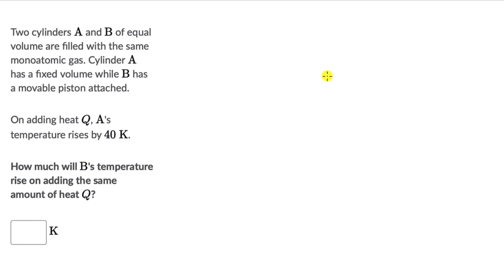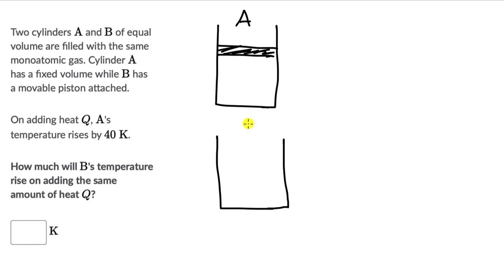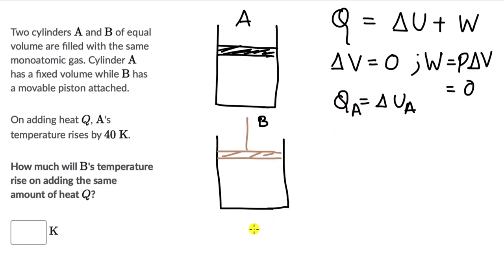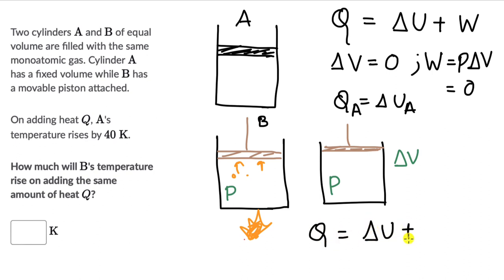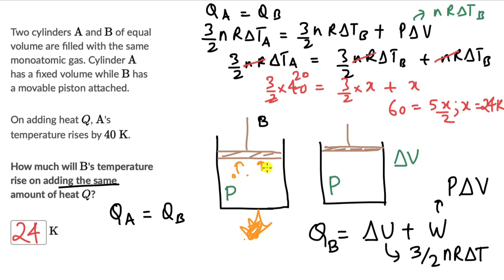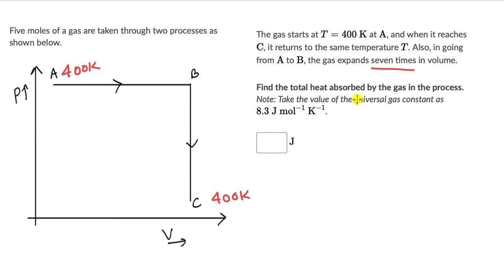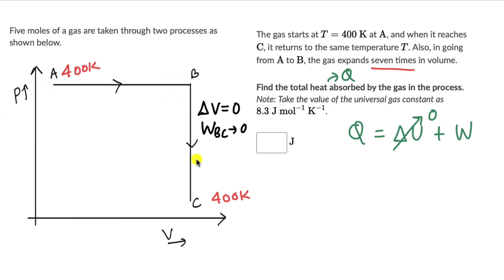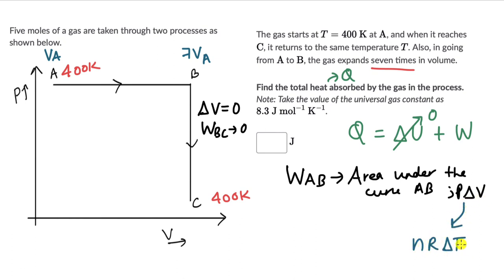Worked example: First law of thermodynamics | Physics | Khan Academy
Master the concept of Work from PV graph and Internal energy through practice exercises and videos